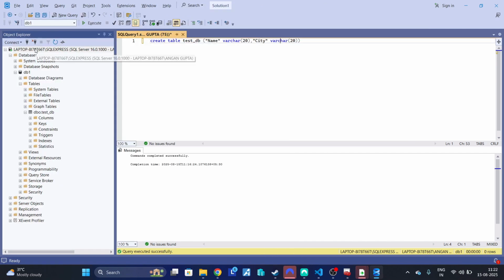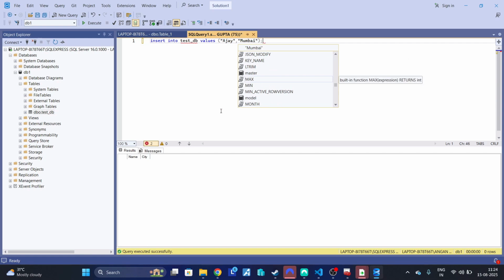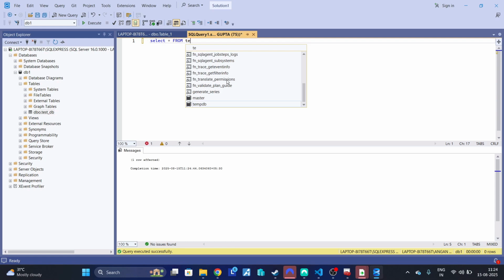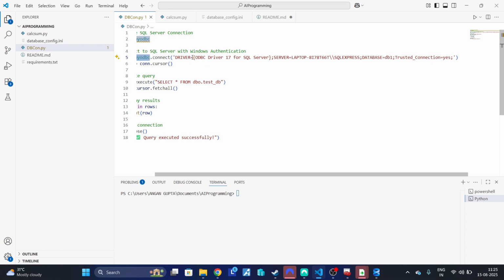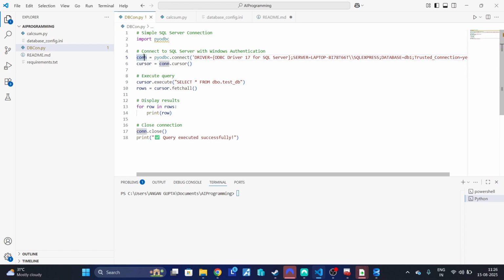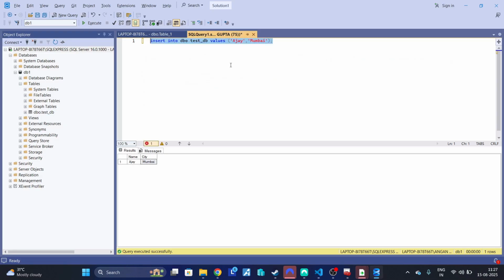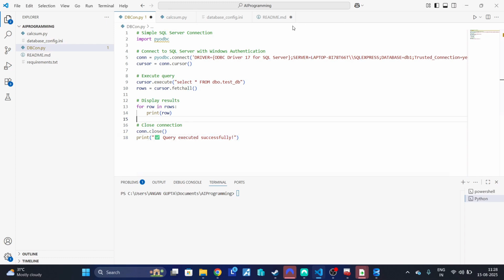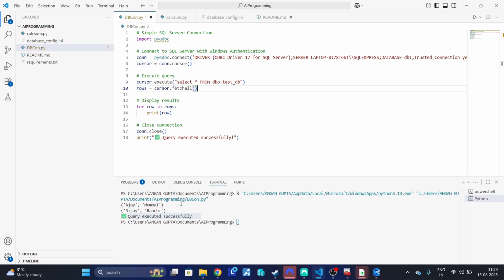Python SQL Server Connection